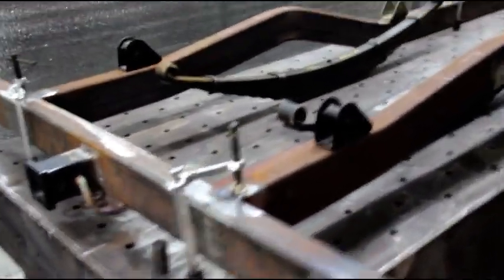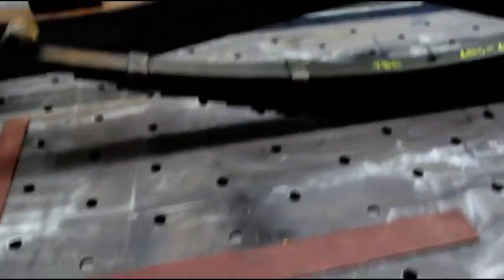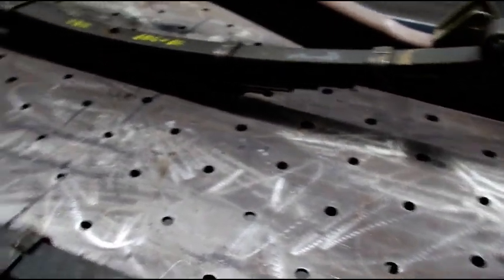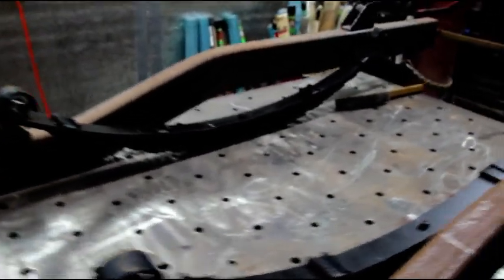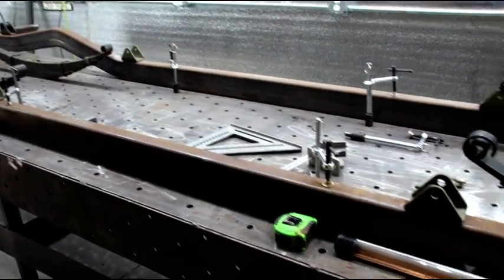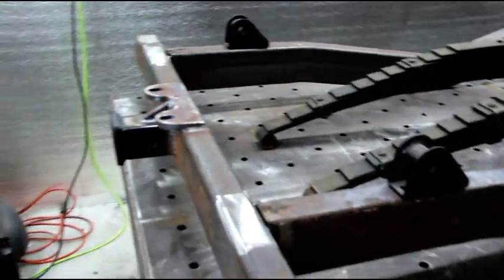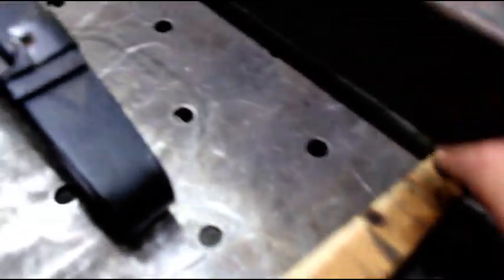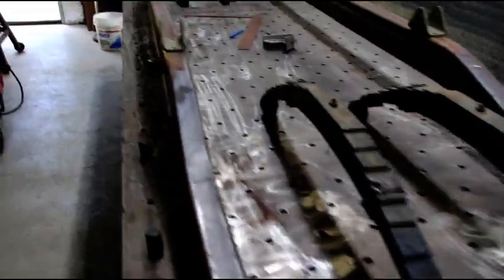Willys CJ3B Custom Frame Build For Welder Jeep, Getting Started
In this video I finally have some time to spend on the CJ3B extended length frame build.  This Jeep is getting a custom frame so I have room for the PTO powered welder and the Cummins 4BT Power Plant.   This Jeep is going to be much longer than a stock CJ3B and will be a much heavier and solid vehicle than the stock version of the CJ3B.  Today I am getting the rear crossmember welded in and the frame rail width established.  I am Tig Welding this entire frame together and today I am laying in some hot root passes to get things put together.   This is a huge build and what I am trying to do is get this frame rolling so I can fit the Cummins 4BT engine, SM465 transmission, Dana 18 transfer case, overdrive and 6 belt PTO unit into the frame.  I am working on getting the spring mounts figured out and after that I can install the Dana 70 rear axle and the custom Dana 44 front axle that I am building.   There is a lot to do but I am taking it one step at a time and working on it as time allows.   More to come soon.